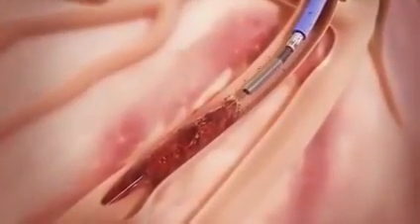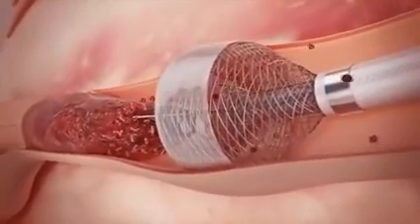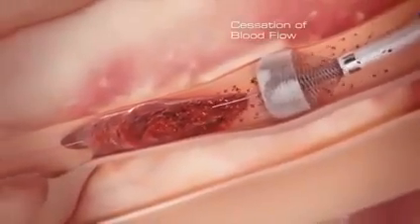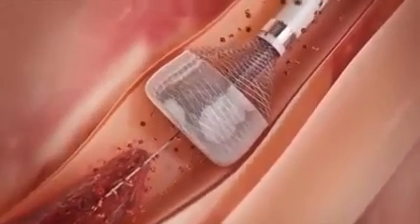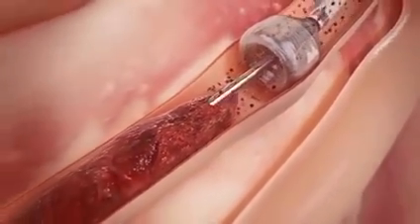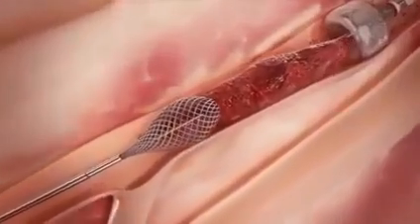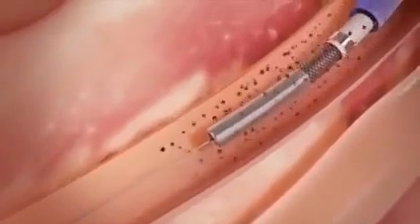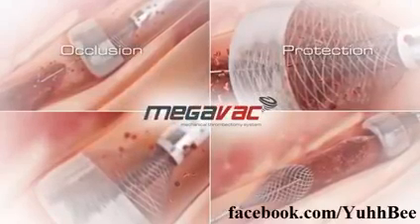Atom Classes#Kuchaman City#9636833366#Biology Video#Rajasthan topper result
यदि आप ICAR, BHU, JET, NEET ,RPVT ,IIT ,JEE , 11 वीं , 12वीं के साथ फाऊंडेशन ,अन्य कृषि प्रतियोगी परीक्षाओं की तैयारी करना चाहते हो तो ATOM INSTITUTE आपके लिए एक शानदार ऑप्शन है।

आज तक हज़ारों विद्यार्थियों को  टॉप कृषि विश्वविद्यालय में पढ़ने का सपना

Rajasthan_Topper Results_in Agriculture
 Official App Link Here :-

koo link

About Coaching:-

Address - 'ATOM' main bus stand,kuchaman city
                Nagour, Rajasthan ,India 341508
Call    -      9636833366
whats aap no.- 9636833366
About Video :-

ATOM Research Centre:-
Here you will find General knowledge, Science & Technology, History, Polity, Geography,
 Physics, Chemistry, Biology,  Agriculture , maths video.
Best Coaching Institute in Rajasthan For - Agriculture supervisor ,JET ICAR BHU NEET RPVT IIT-JEE and Other competitive Examination.

bsc. agriculture scope in j&k
best job scope in agriculture
agriculture job scope in india
scope of landscaping in agriculture
scope of agriculture marketing
scope of agriculture metrology
scope of microbiology in agriculture pdf
scope of management in agriculture